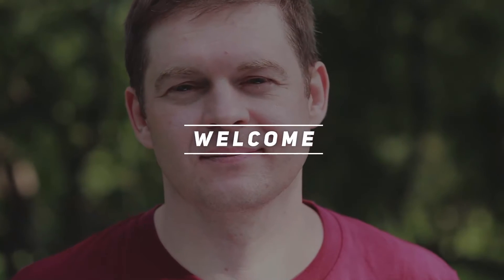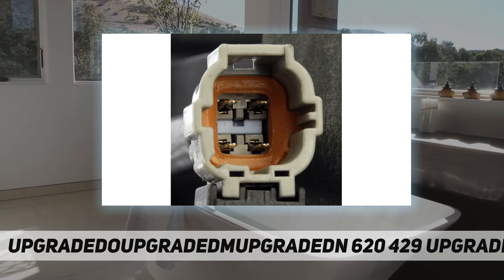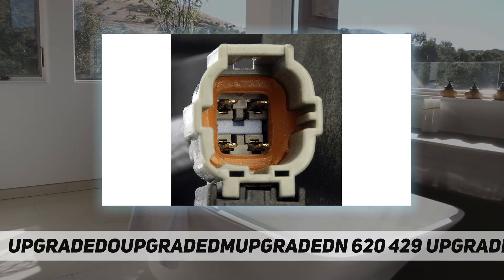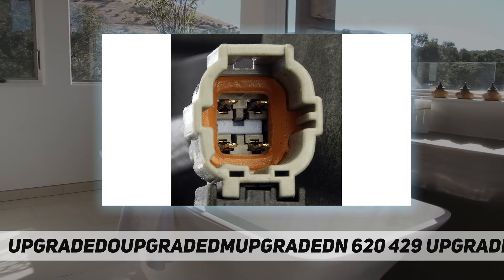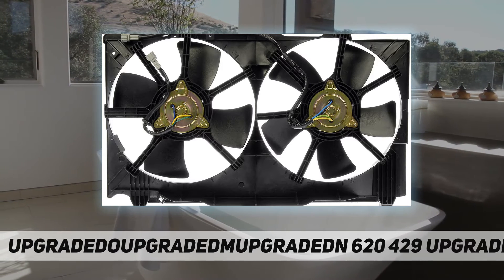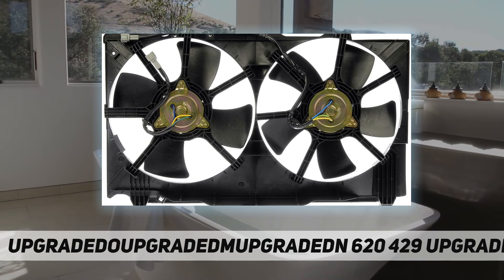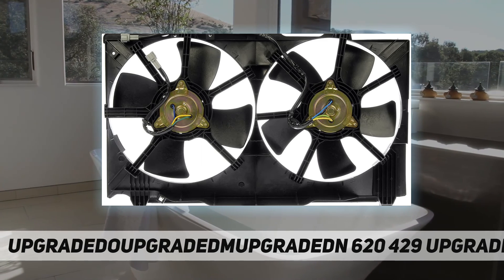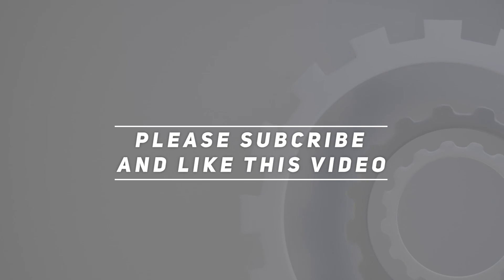Dorman 620 429 Engine Cooling Fan Assembly - Short Review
Dorman 620 429 Engine Cooling Fan Assembly